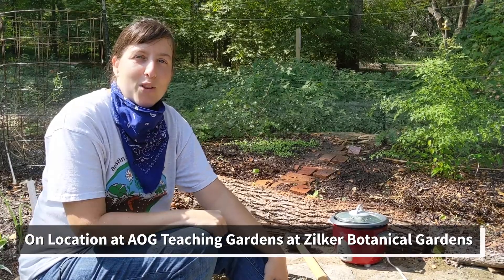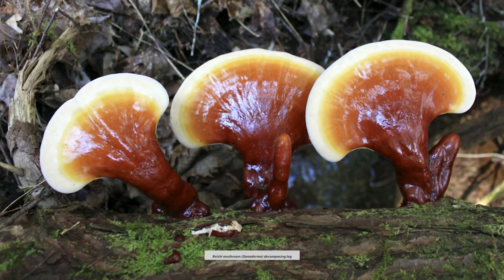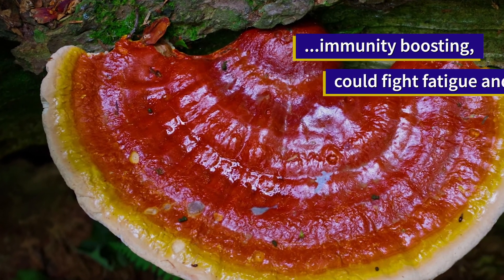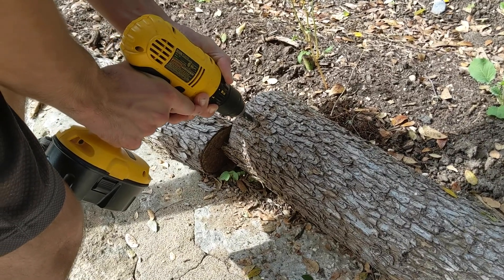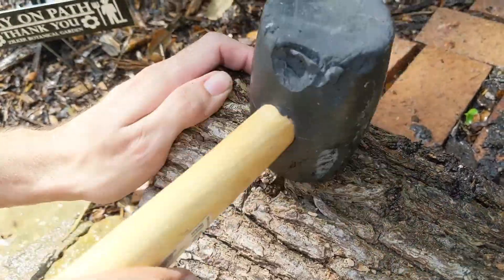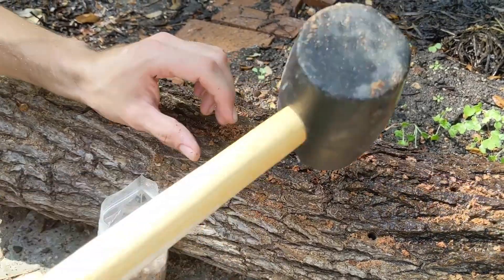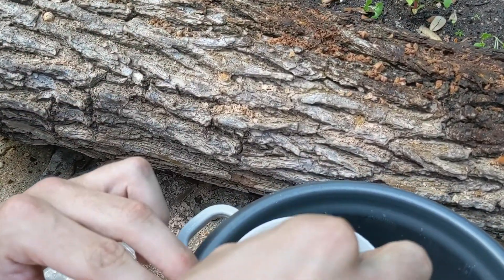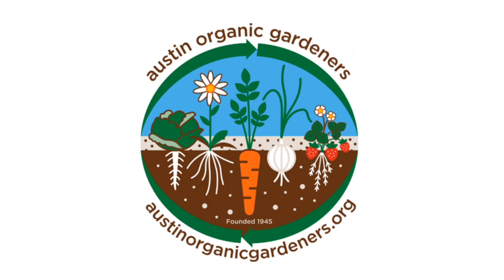Episode 30: Grow Mushrooms On Logs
In this video we show you how to inoculate logs with medicinal reishi mushrooms in your garden. It's a great way to decompose logs and add organic material to your ecosystem as well as grow medicinal mushrooms that have been used in Traditional Chinese Medicine for 4,000+ years. We are joined by Carter Humphrey from Central Texas Mycological Society and the @mycoresearchstation.

Be sure to tune into Roots and Wings Festival for more live demos and presentations related to Mycology in the Garden. Austin Parks Foundation Austin Nature in the City

Become a member of the oldest organic gardening club in the U.S. Memberships are only $10 a year and 100% of your dues support Zilker Botanical Garden.